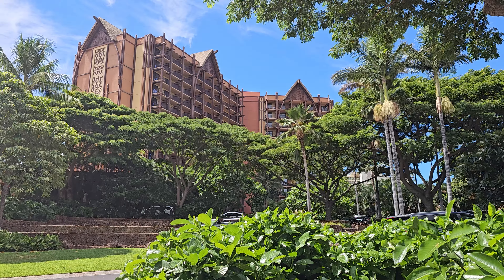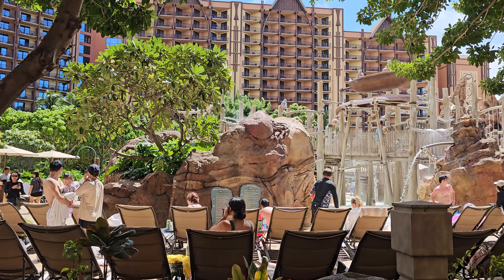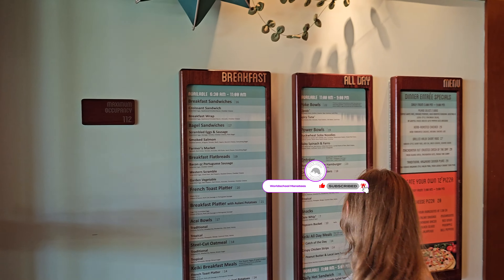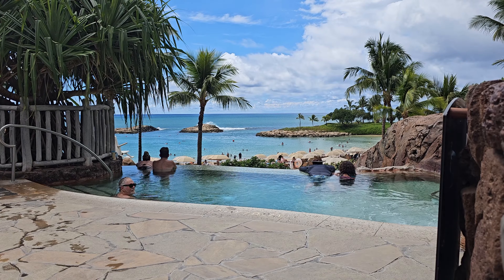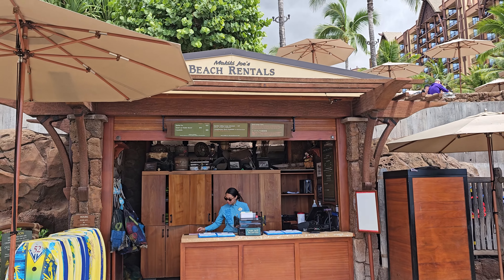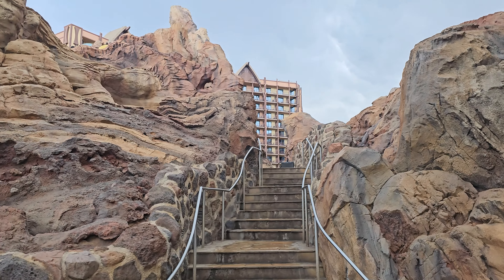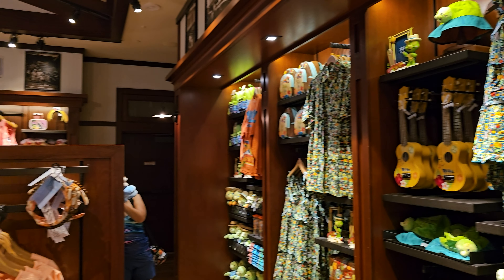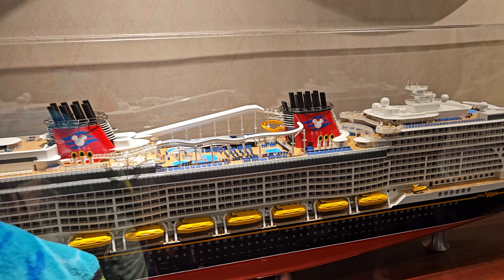Disney's Aulani Resort (QUICK Tour) || Family Travel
I have wanted to check this place out for over a year and decide if it is worth the price tag.  Quick tour.  Forgive my narration, I am usually just the behind the scenes person. ha!